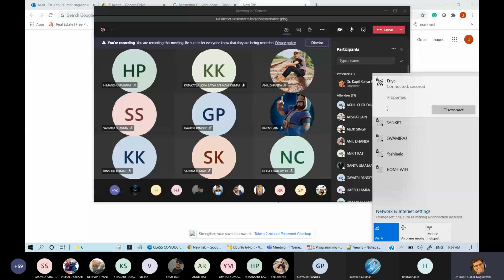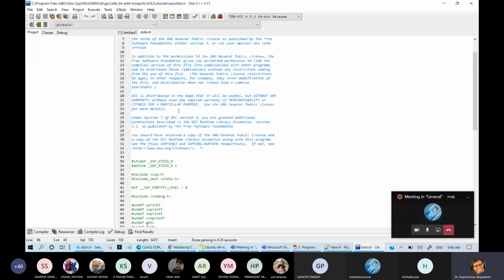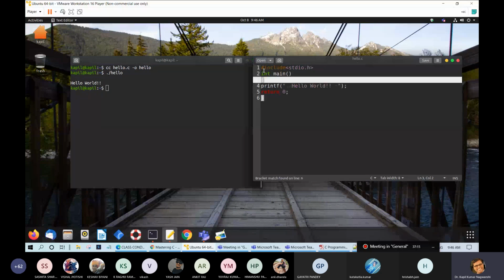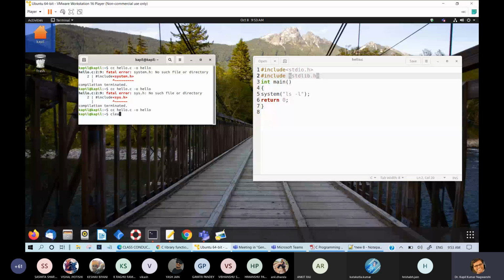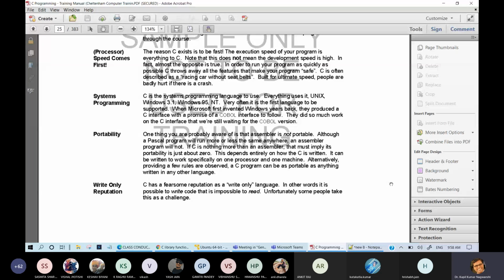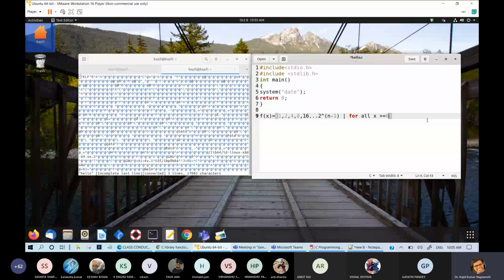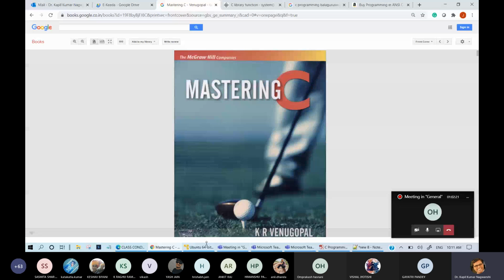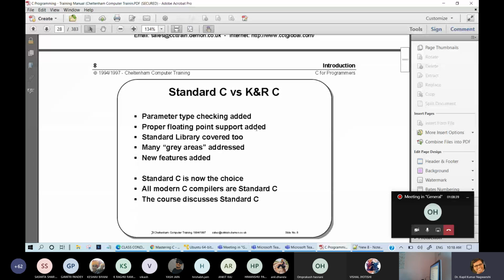B 12 Introduction to Programming in C OCT 08 Thu 0915 1010 am